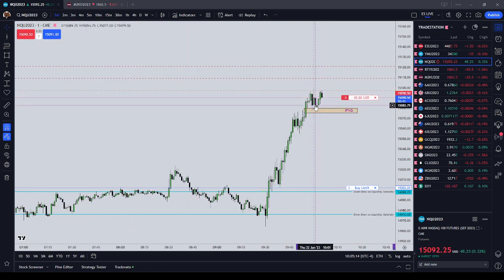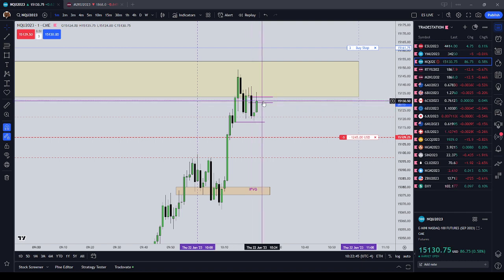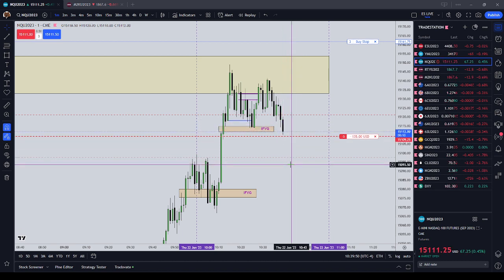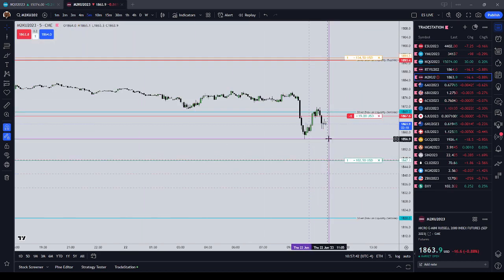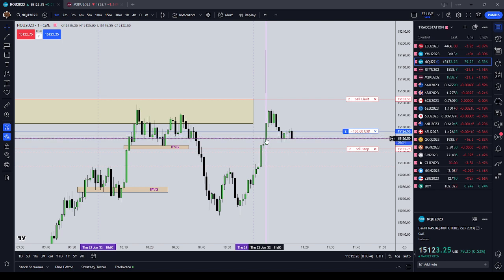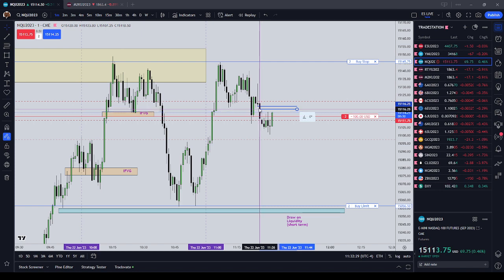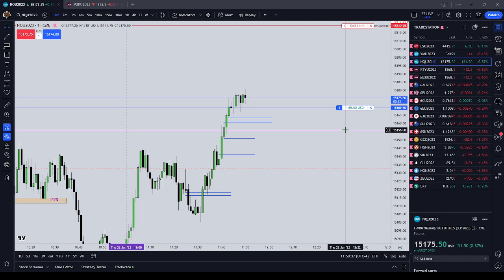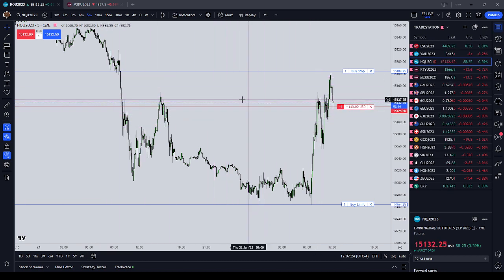Live Trading NY AM Session | June 22, 2023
I am not a financial advisor. I am NOT advising you to purchase, sell, or otherwise engage with securities or securities derivatives. I do not hold myself out as a financial advisor. I am not registered with the Texas and/or US Securities and Exchange Commission.
Trading involves SUBSTANTIAL RISK and you could lose any capital you decide to trade with.